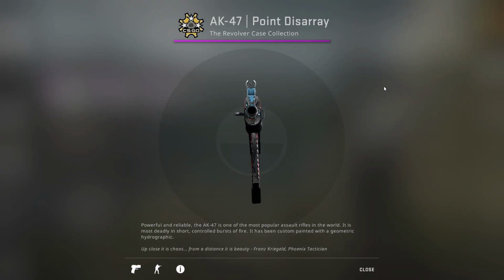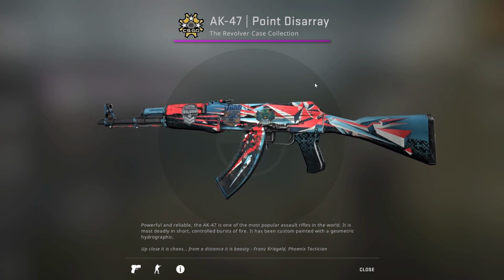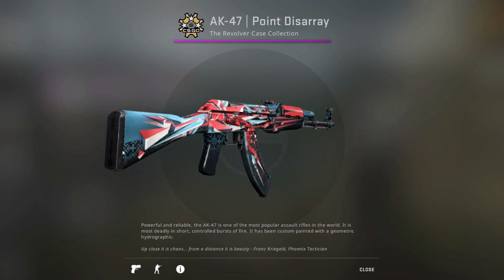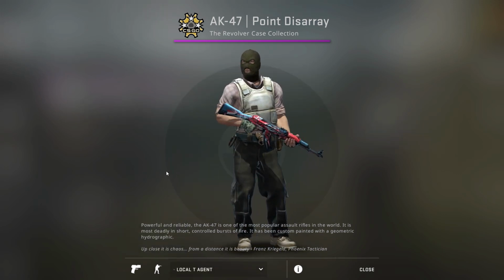CSGO AK-47 Point Disarray Well Worn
Checking out a Skin i've got on CSGO this time a AK-47 Point Disarray Well Worn